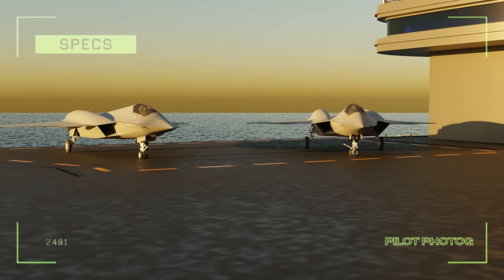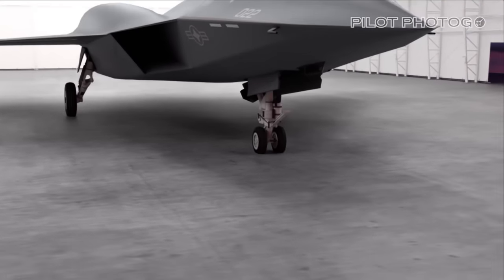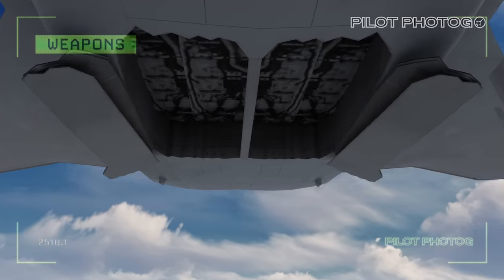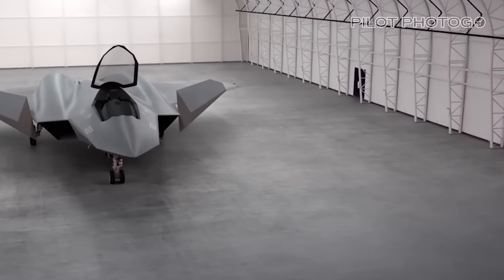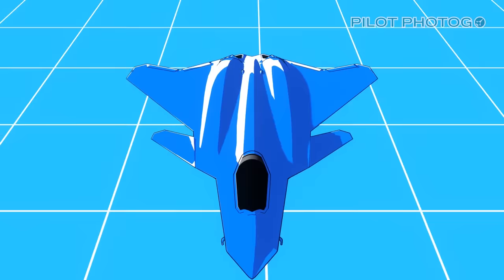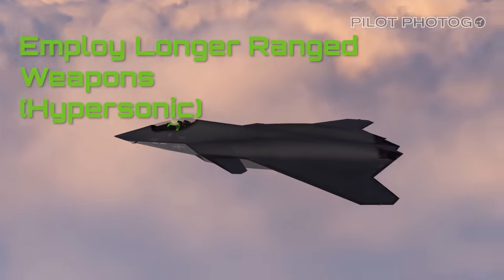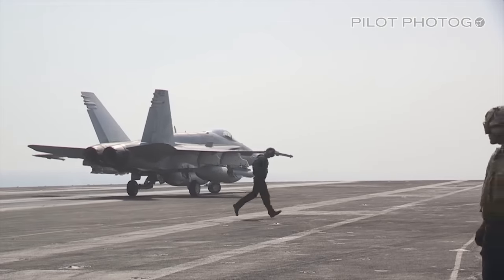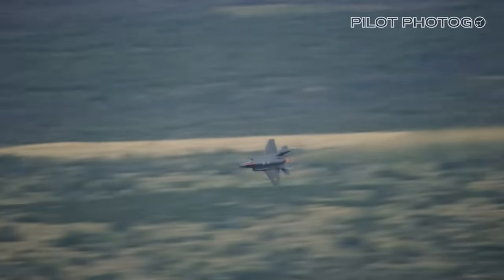The Navy's Need for FA-XX: Revealing the Ultimate Fighter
The Navy's 6th Generation F/A-XX fighter is in development.  See what this new platform brings to the table, and why the Navy needs it ASAP.

Members and Patrons get early access ad free videos and more!

Credits/Attributions:
Bell
Lockheed Martin
Boeing
Raytheon
Pratt & Whitney
General Electric